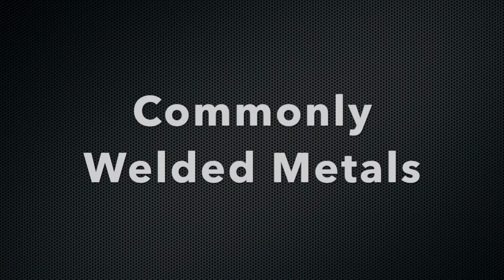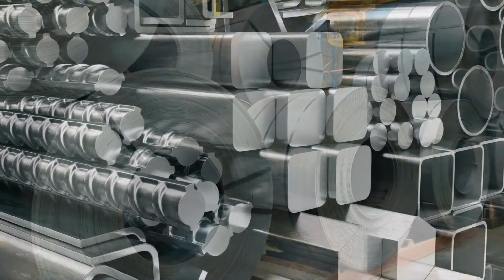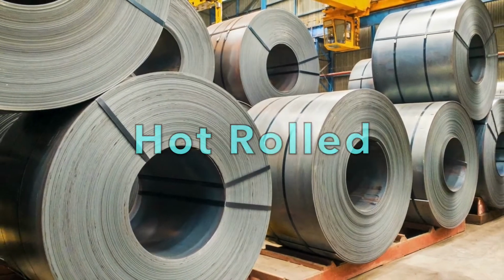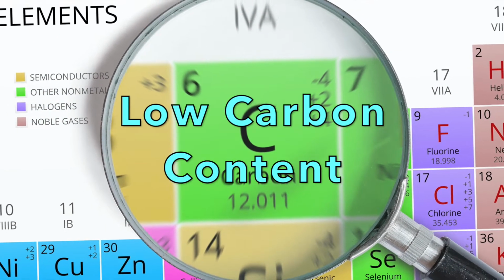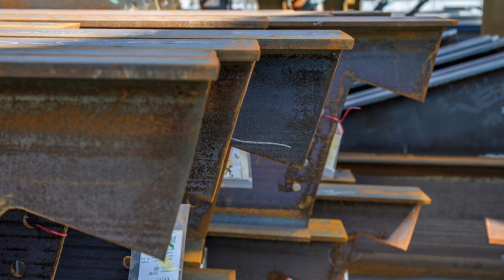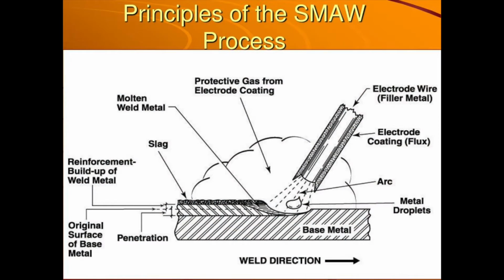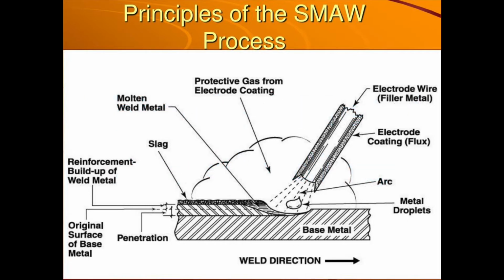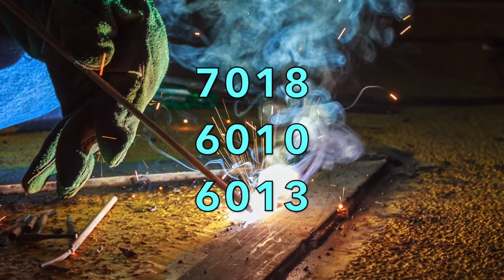Common Welding 10090 TS2 Steel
How to weld 4 different types of steel